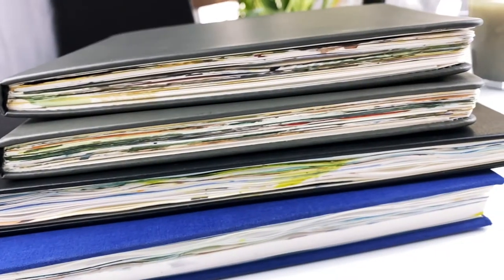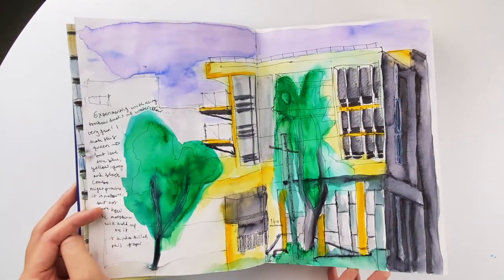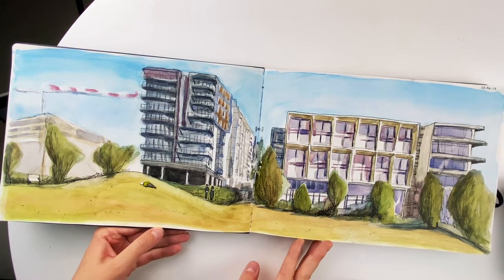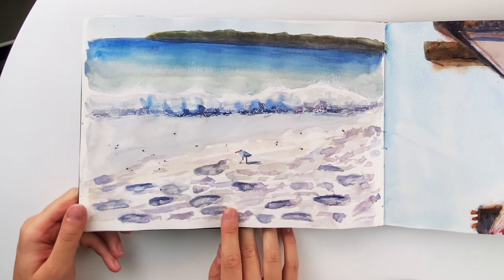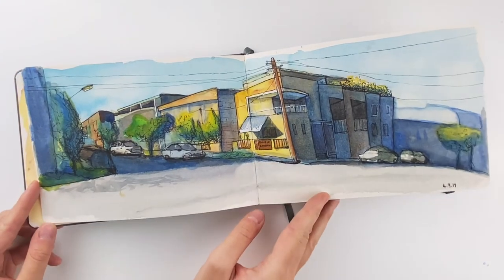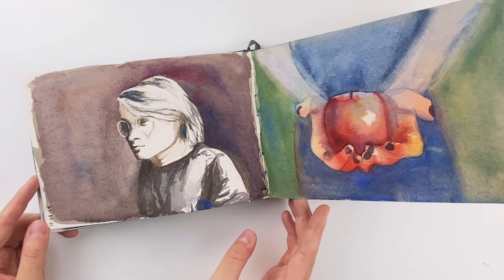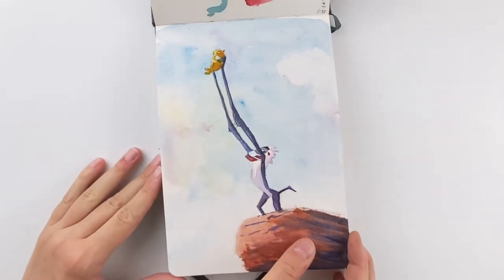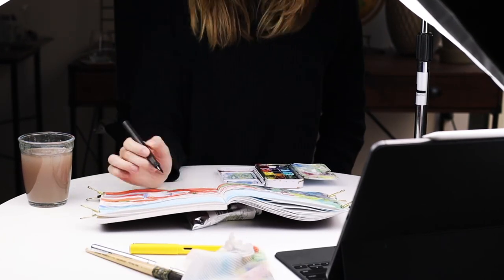SKETCHBOOK TOUR: One year of watercolour, urban sketching, and overcoming art block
In this video, I share what I learned after painting with watercolour for an entire year, including overcoming art block, facing the fear of urban sketching outside, and learning not to compare myself to others!

If you want to skip to a particular topic:

00:00 Intro
00:14 My first watercolour sketchbook
00:38 Reddit Gets Drawn
01:01 Moving house
01:15 First time urban sketching outside
02:19 Daniel Smith paints
02:56 Moleskine Watercolour sketchbook
04:02 Art frustrations
5:43 Etchr Lab The Perfect Sketchbook #1
06:13 Byron Bay urban sketching
06:39 Inktober 2019 practice
07:25 Another art block...
08:29 Etchr Lab The Perfect Sketchbook #2
09:05 Overcoming art block
09:35 Google Earth art
09:50 Urban sketching in Sydney
10:01 Final thoughts

Sketchbooks shown:

1. A random sketchbook from my local art supply store, I'm not even sure of the brand, sorry!
2. Moleskine Watercolour Sketchbook
3 + 4. Etchr Lab The Perfect Sketchbook A5 landscape